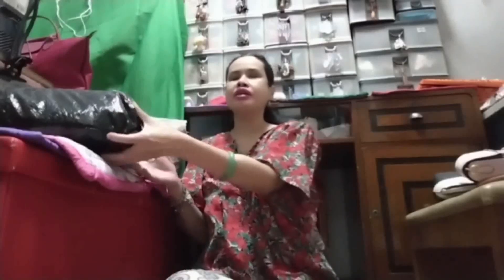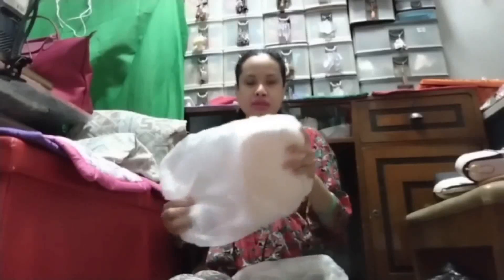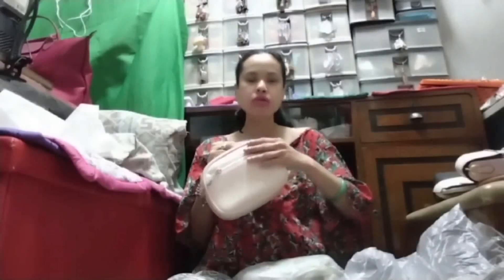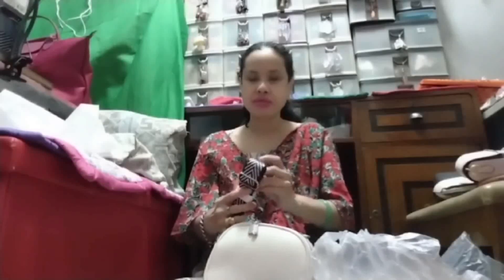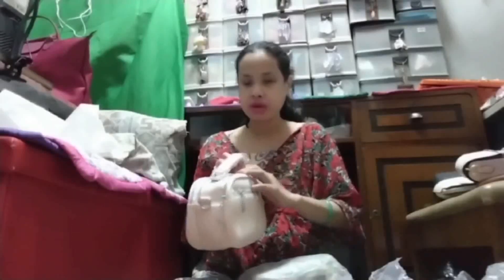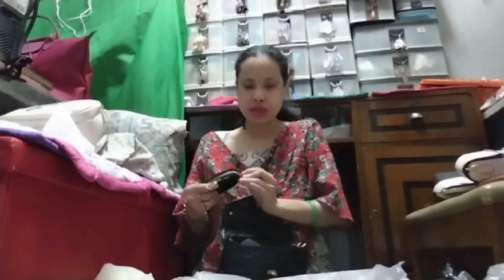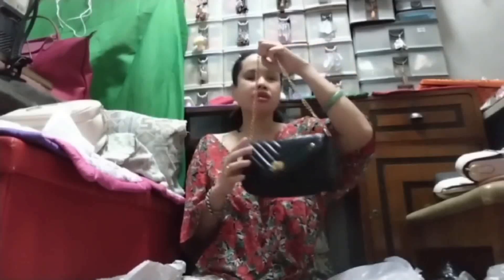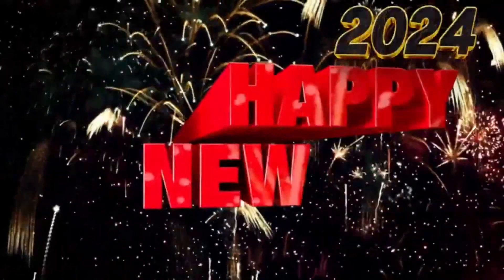Unboxing New Style Mini Doctor's Bag by Fashion & Function